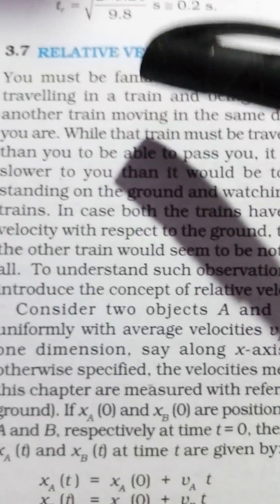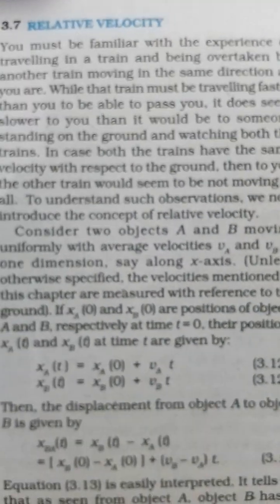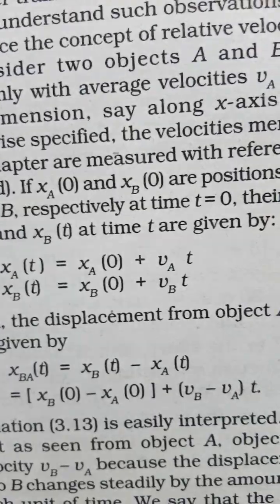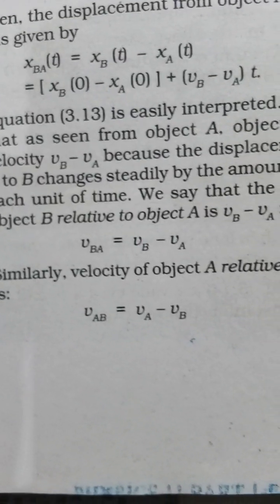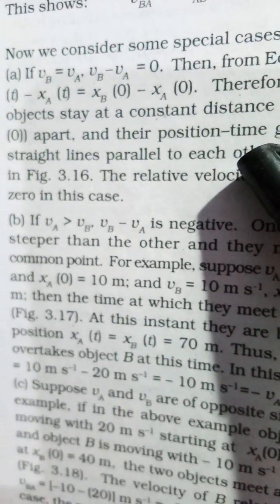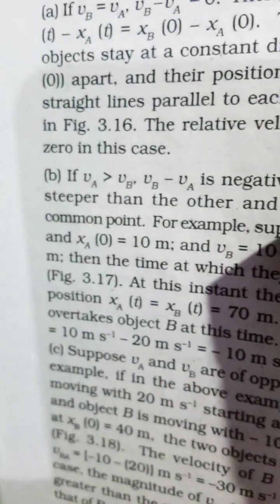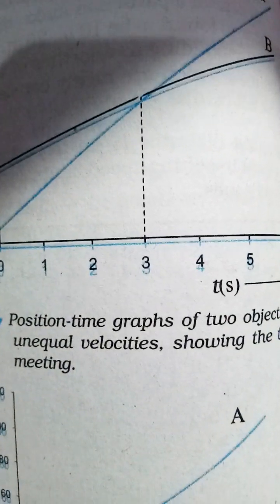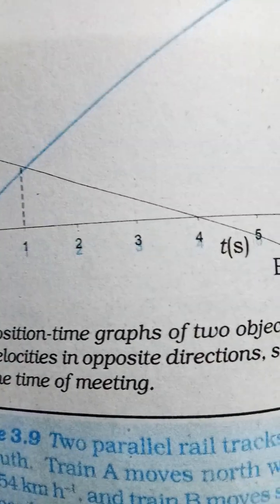Relative Velocity Motion in a Straight Line